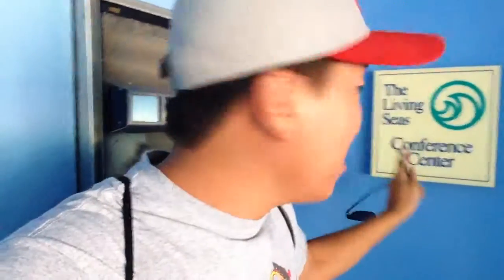The Living Seas, Some "Hidden Treasures" (8/10/17)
(8/10/17)

Some hidden Easter Eggs around the Seas with Nemo & Friends.